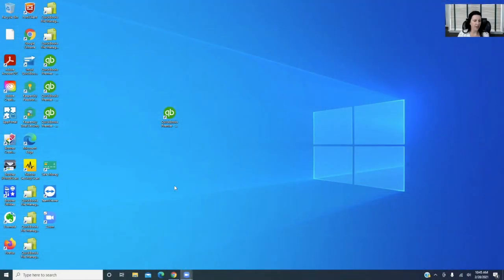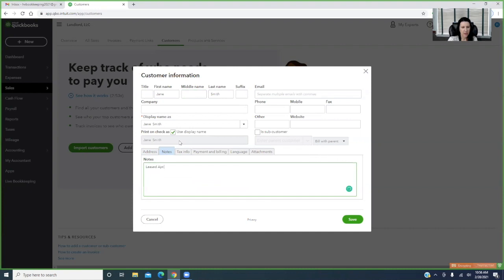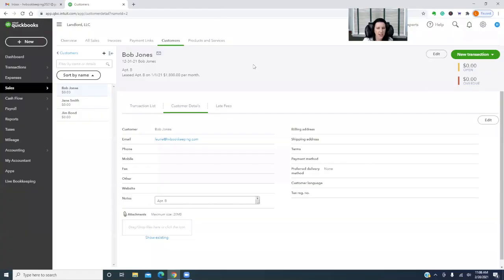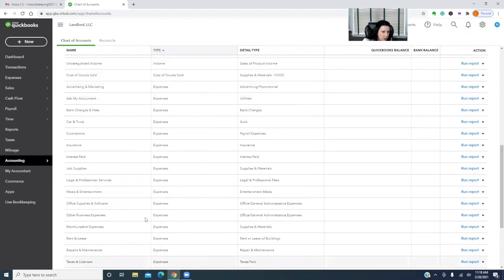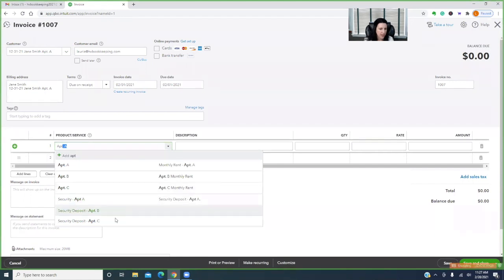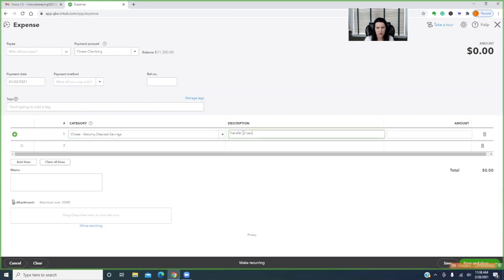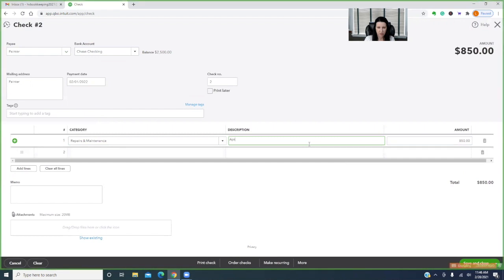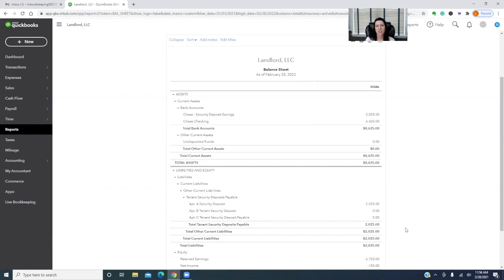QuickBooks Setup for Landlords: Income, Expenses & Security Deposits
This video will show an overview on how to setup Quickbooks Online for landlords the right way!

Hi, I'm Laurie Ellison from Hudson Valley Bookkeeping, Inc. We specialize in Real Estate QuickBooks coaching & Commercial Real Estate bookkeeping. My mission is to help solo-preneurs and investors get their time back by mastering their finances..

👇 BOOK YOUR FREE CONSULTATION: I always speak with a client before scheduling to ensure we are a perfect fit.

Time Stamps:
0:50 Signing up for QBO
2:48 QBO Set Up
5:34 Build QuickBooks file with 3 tenants.
5:55 Set up income accounts and sub-income accounts
7:38 Set up tenants in QBO
11:00 Set up Rent Items linked to specific revenue accounts related to each apartment.
13:35 Creating Invoices - Memorizing invoices and automating invoicing
14:30 Credit Card Processing - QB payments
16:00 Upgrade to QuickBooks Essential if you want to automate invoicing!
17:00 Start Invoicing
20:38 Set up specific expense accounts per apartment or unit.
24:20 Setting up other expense accounts for your property.
24:50 Set up your bank account.
25:25 Connecting your bank account to QBO (Don't Do It)
27:20 Setting up security deposit accounts in the chart of accounts.
29:01 Security Deposit items - Creating security deposit items for invoicing and how to link them to specific apartments for easy tracking.
30:25 Learn how to create a security deposit invoice.
31:00 Tenant Descriptions
33:24 How to receive tenant payments in QuickBooks Online.
34:00 Understanding Undeposited Funds
35:00 Running a P&L to see income by apartment
35:30 Rent Roll on the P&L
37:00 Cash vs Accrual Reporting
37:30 Looking at the Balance Sheet
37:50 Item Mistakes and how to fix them.
38:20 Balance Sheet FYI
38:50 Security Deposits on the Balance Sheet
39:00 Security Deposit Bank Account - Transferring money to the security account.
41:50 Refunding security deposits.
42:00 Tenant asks you to use their security for last month's rent.
42:40 Converting security deposits for last month's rent.
44:17 Refund tenant security less money for repairs.
49:17 Raising a tenant's rent so don't forget to raise their security.
50:00 Reviewing security deposits.
51:45 Transferring forfeited security deposits to the operating account.
56:00 Checking security deposits on the balance sheet.

-One hour and a maximum of two hours
-On Zoom
-Recorded

Topics Covered But Not Limited To:
-Guided Setup for QBO File
-Real Estate Chart of accounts
-Dos and don’ts of QuickBooks.
-Learn how to post in your own QuickBooks & reconcile bank accounts + credit cards.
-Posting a purchase or sale of a property & flip property
-Post a refinance of a property loan & post your mortgage payment each month.
-Learn how to automate rent invoices for your tenants & receive payments against rent invoices.